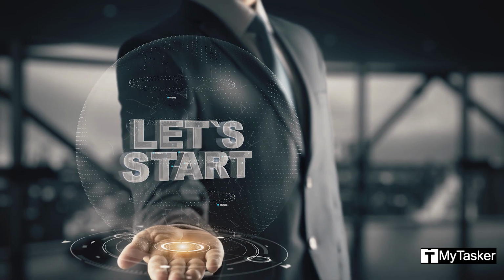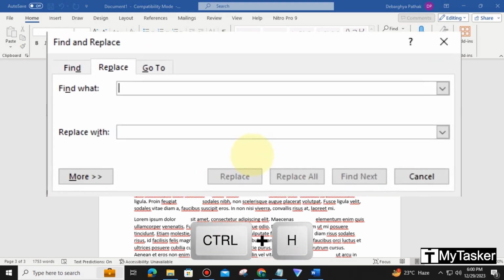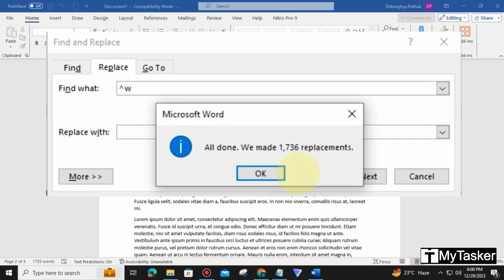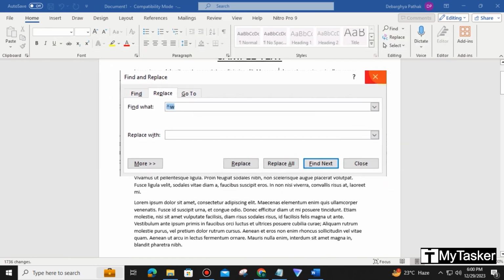Tips and Tricks for Document Formatting | Microsoft Word Shortcuts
Are you tired of spending hours formatting your documents in Microsoft Word? Look no further! In this video, we'll show you the most useful shortcuts to help you breeze through your document formatting tasks. Whether you're a student, professional, or just someone who uses Word on a regular basis,  this video is a must-watch.